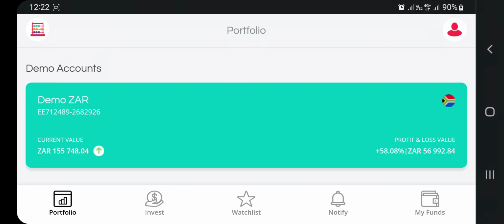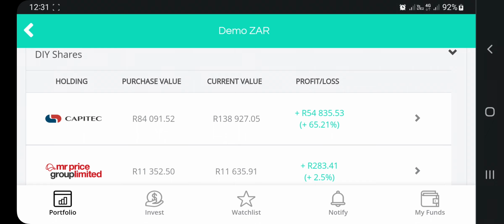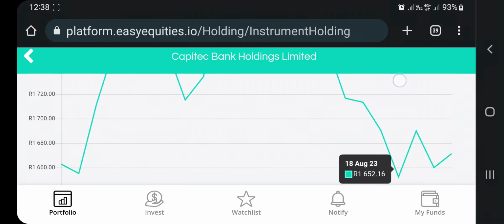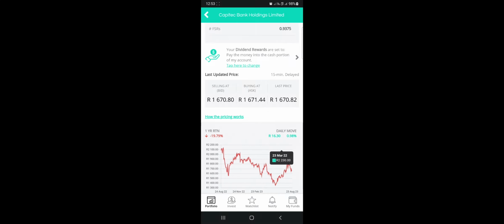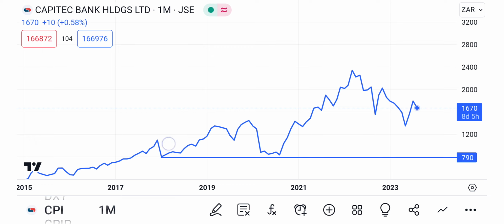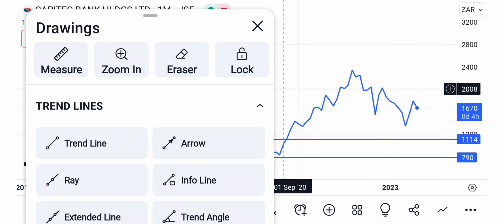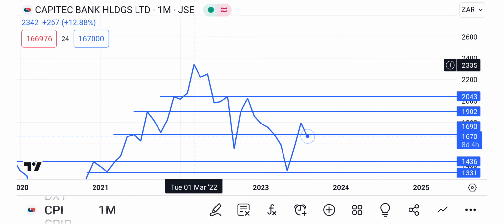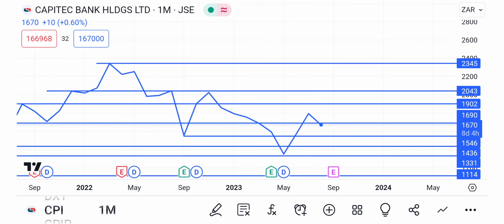When to buy and sell shares